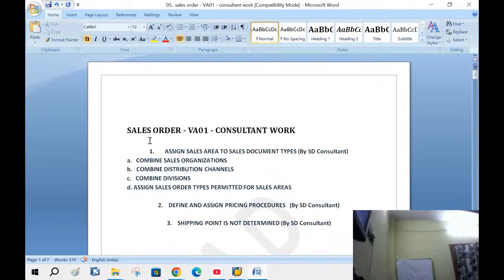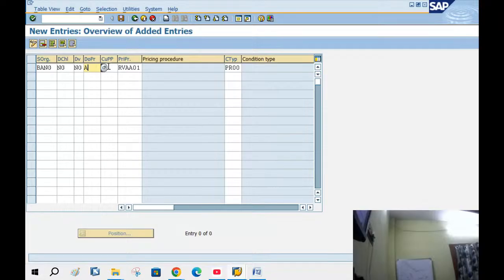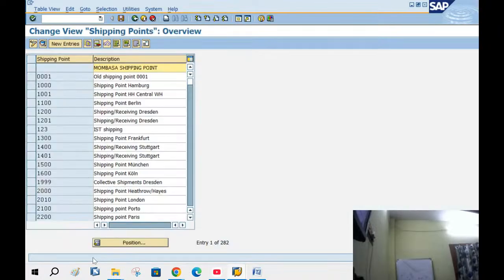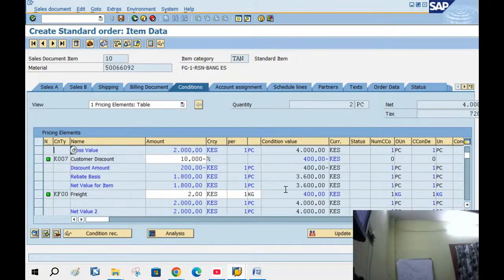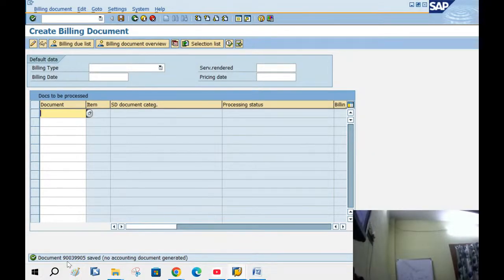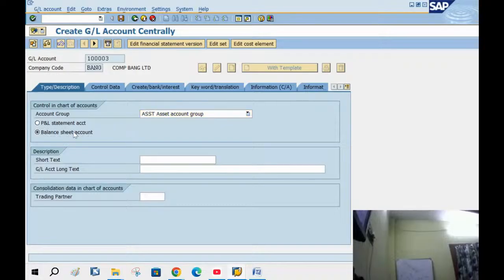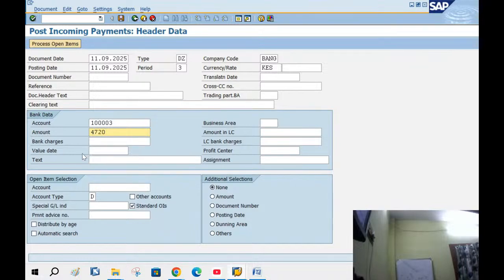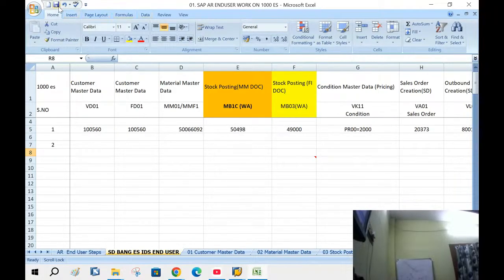05. SAP LIVE CLASS ON 11 SEPT 2025 VA01 TO VF01 CONSULTANT AND END USER WORK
05. SAP LIVE CLASS ON 11 SEPT 2025  VA01 TO VF01 CONSULTANT AND END USER WORK